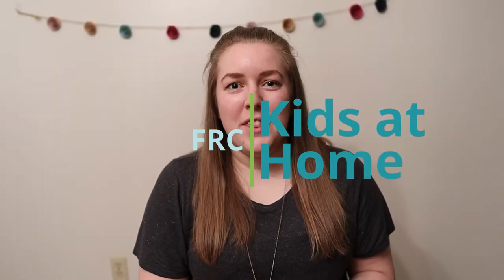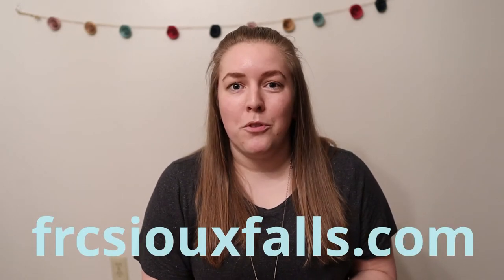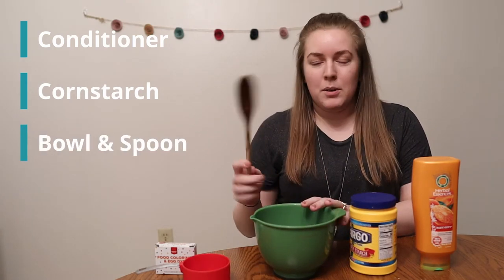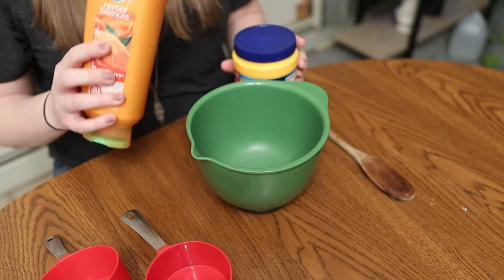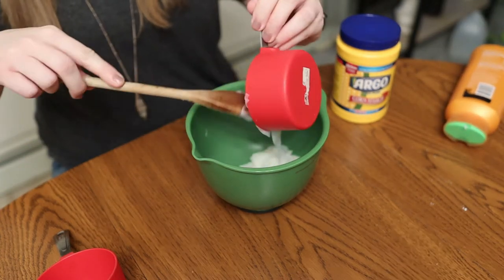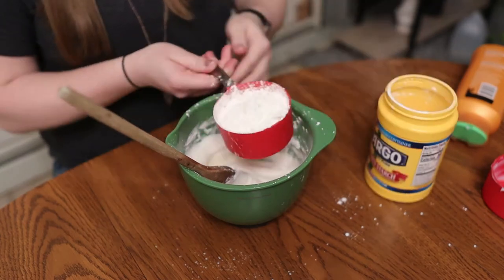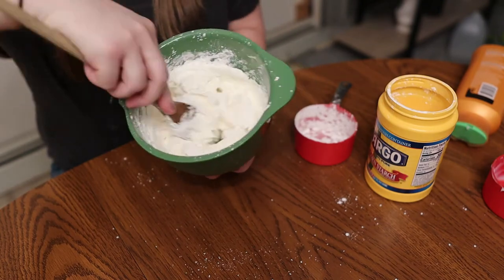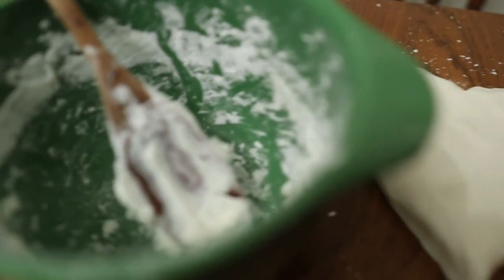FRC Kids at Home Moon Dough Craft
FRC Kids at Home Moon Dough Craft from 4/22/20